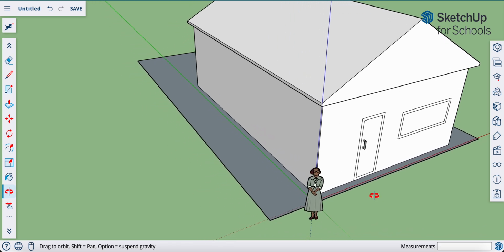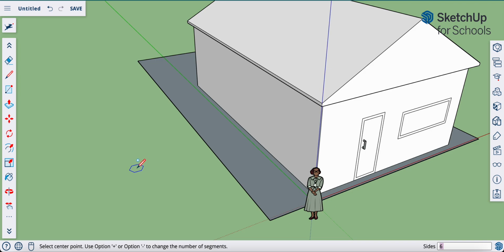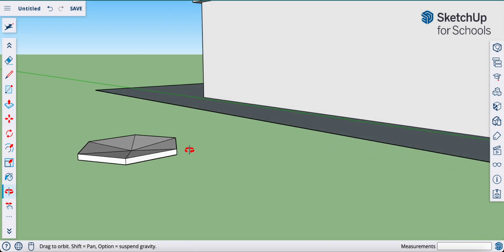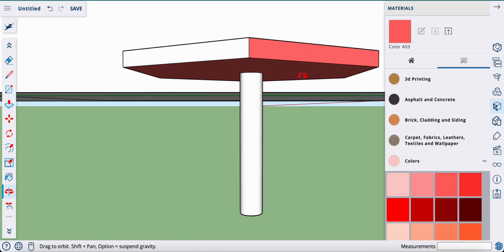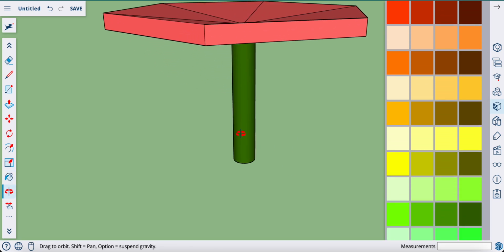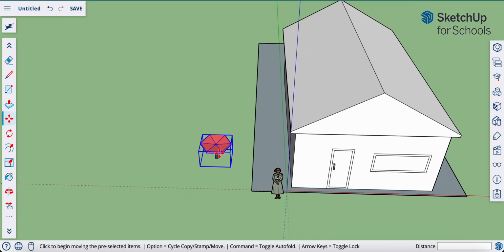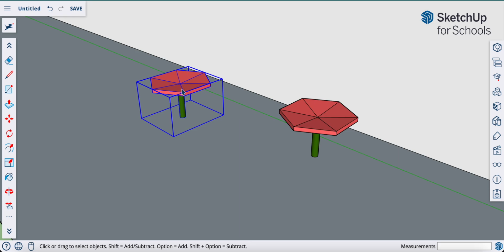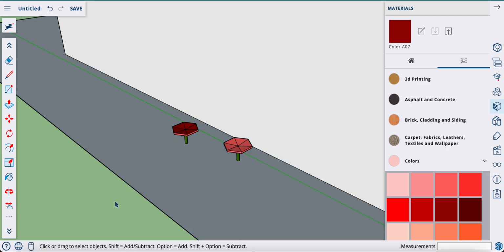Making Flowers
How to make flowers in Sketchup